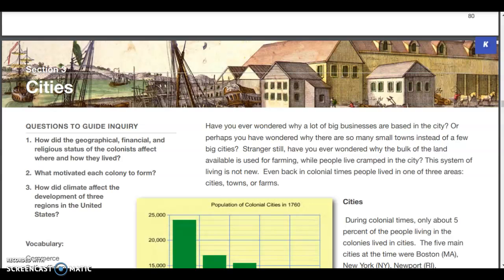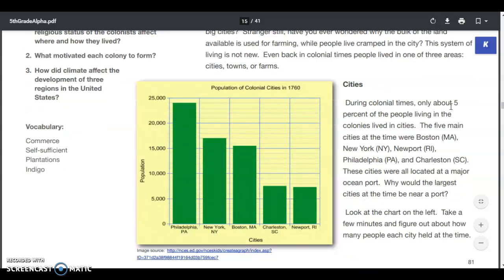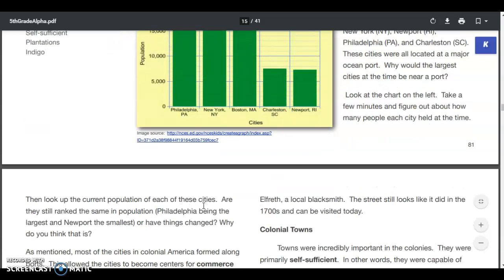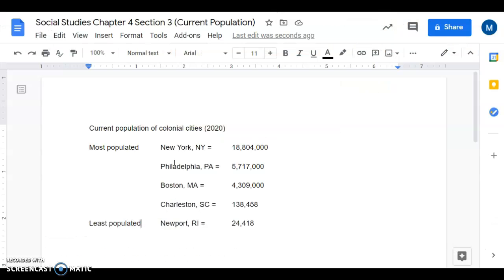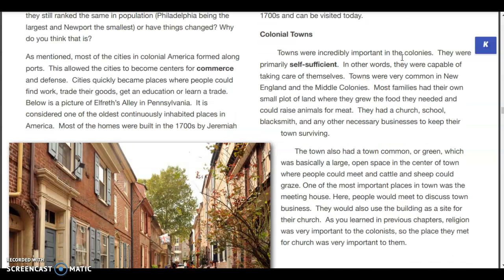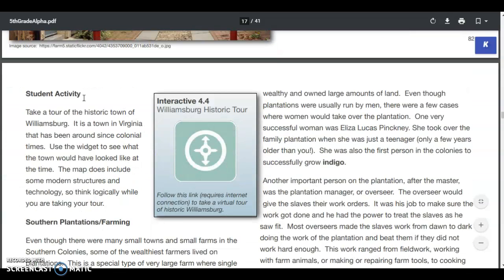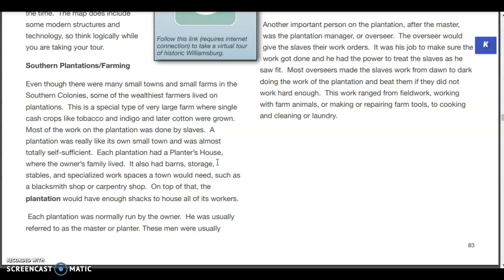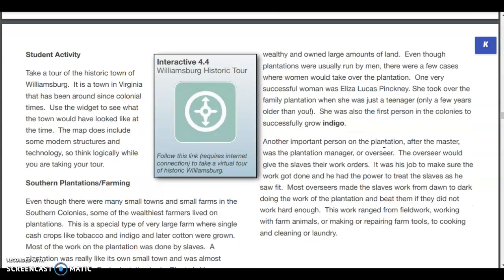Social Studies Chapter 4 Section 3 Cities